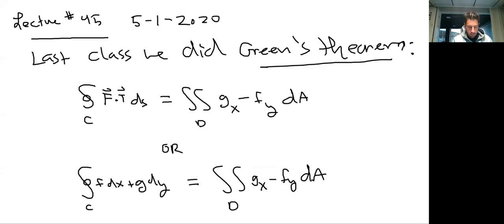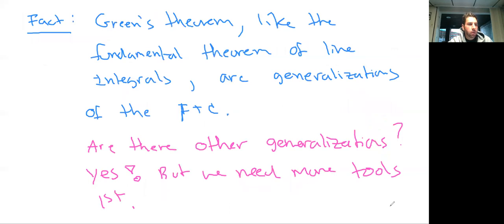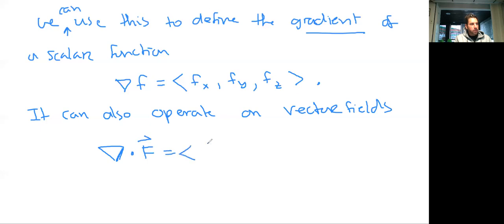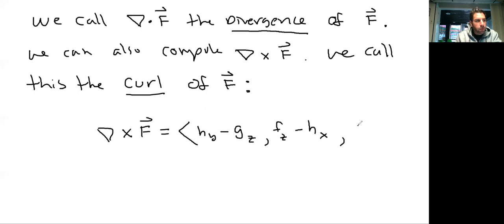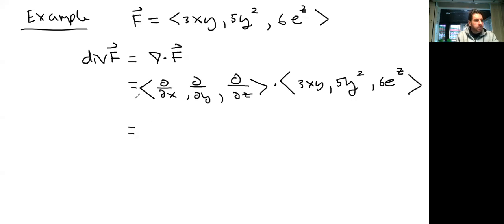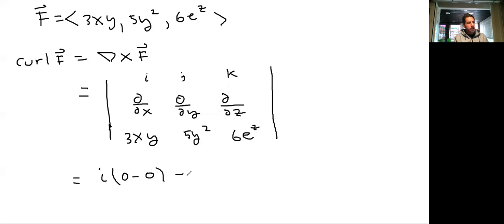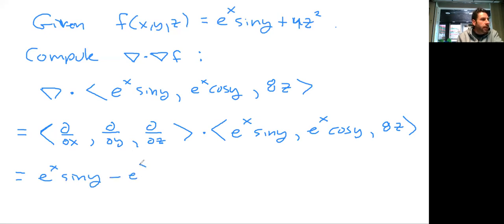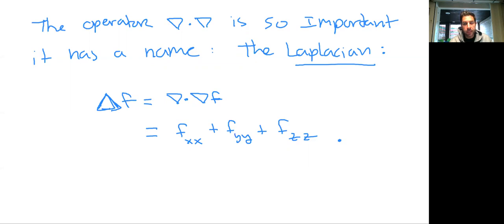Divergence and Curl (5-1-2020)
Multivariable calculus lecture.  In this video we cover the divergence and curl of a vector field.